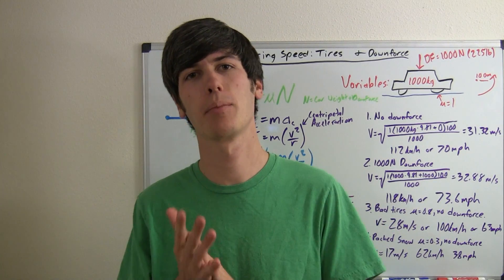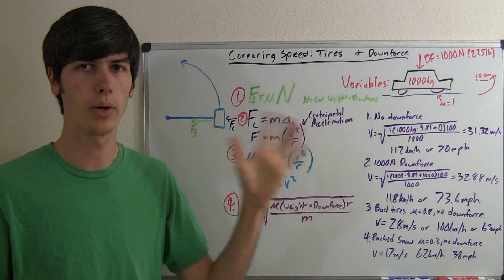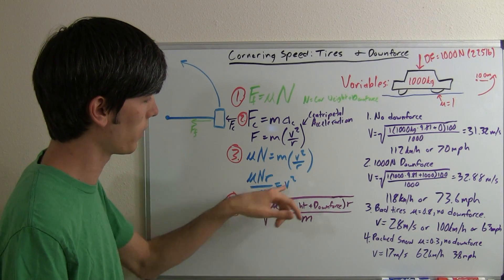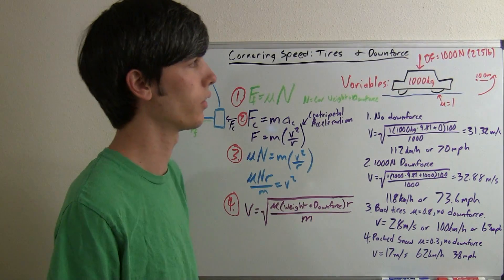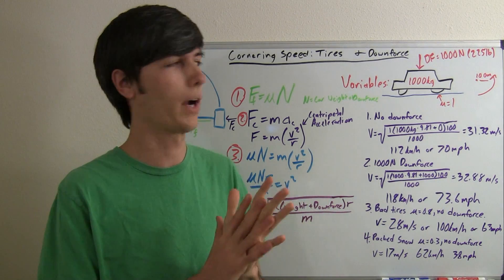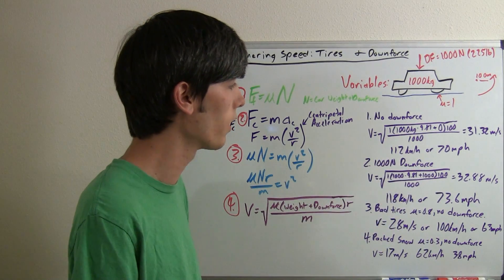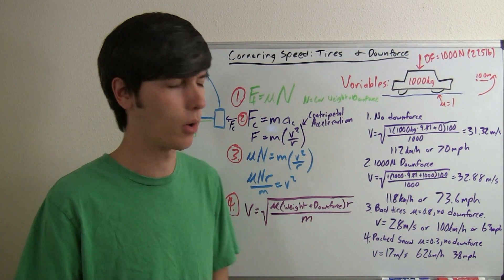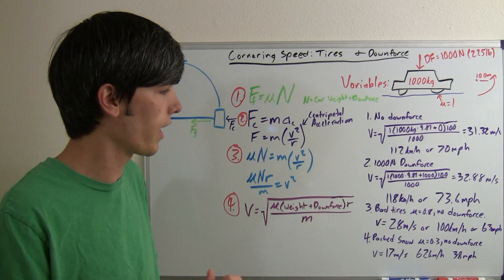Cornering Speed - Tires and Downforce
How do tires affect cornering speed? How does downforce affect how fast you can corner? This video explained the relationship between tires, road conditions, and downforce, to cornering speed. Formula 1 cars have sticky tires and high downforce allowing them to corner very quickly.